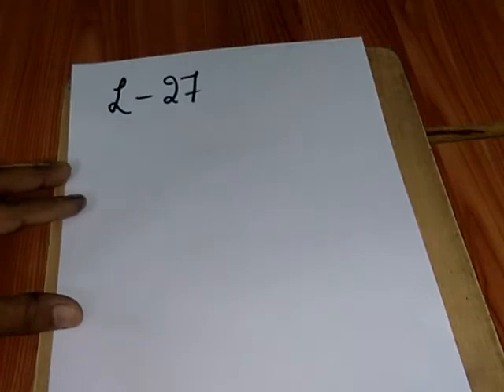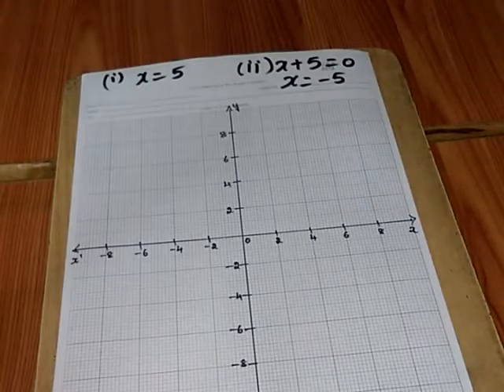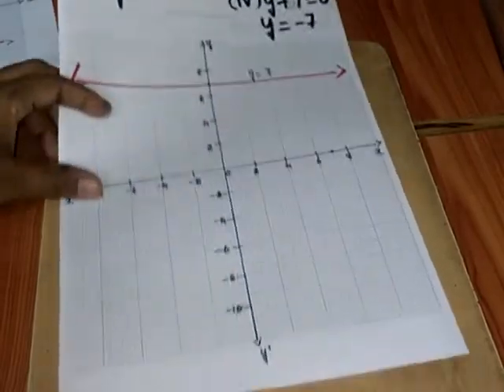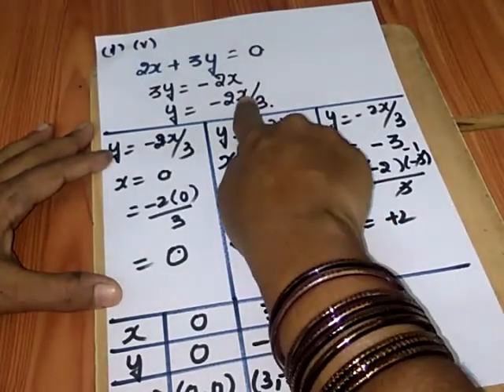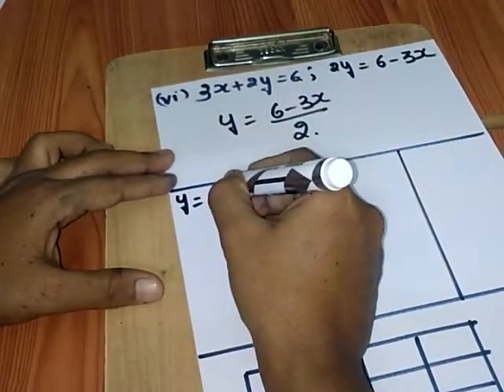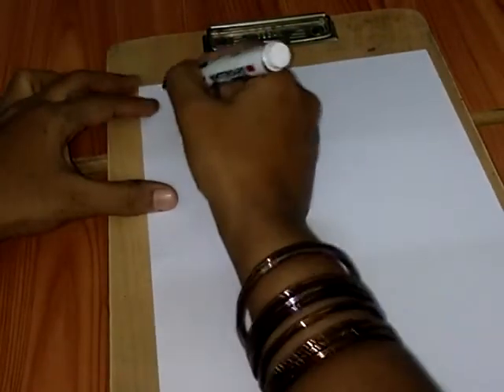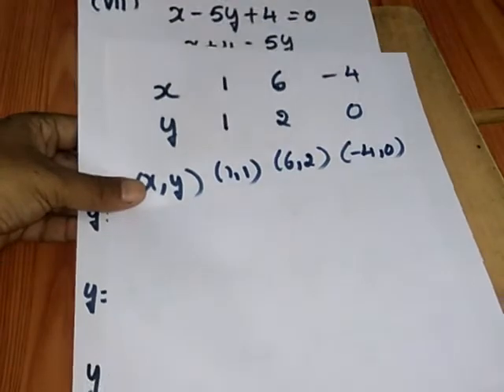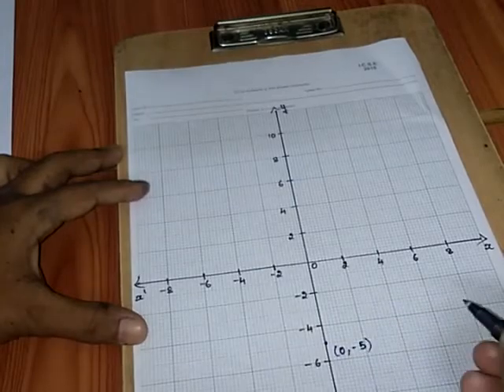ICSE CLASS 9 - Chapter 27 - Part 1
Solution of exercise 27(A) - 1(i - viii)